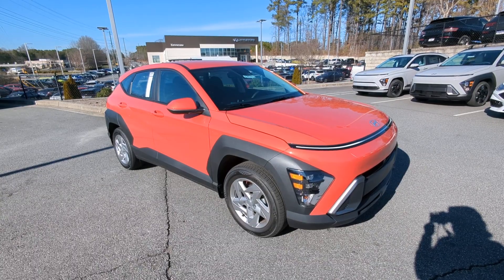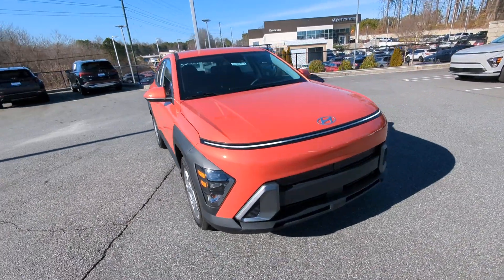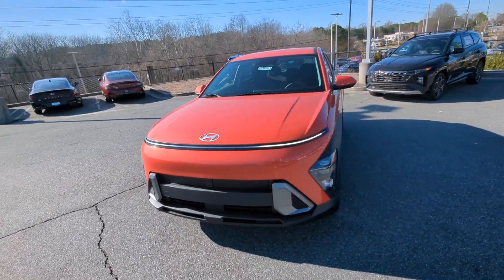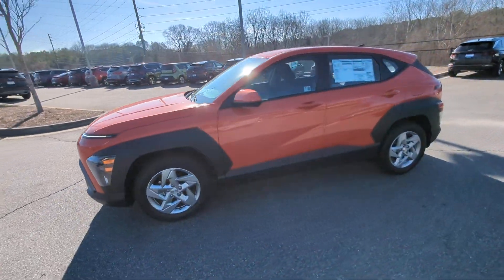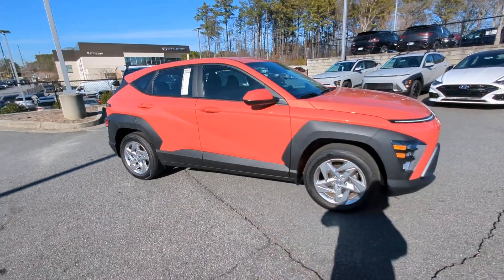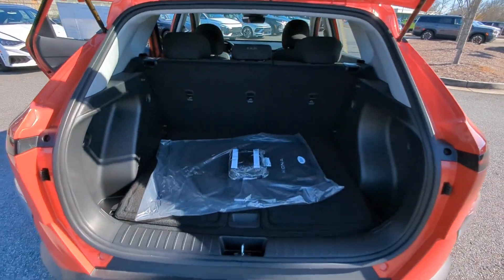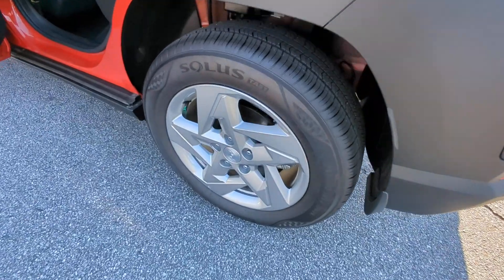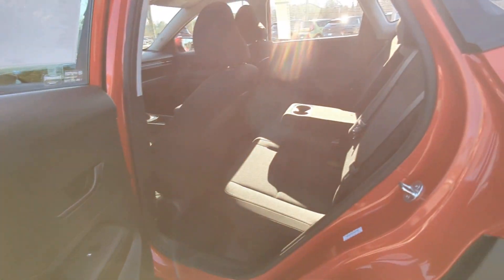2024 Hyundai Kona Kennesaw, Marietta, Woodstock, Acworth, Roswell, GA H22491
Soultronic Orange Pearl New 2024 Hyundai Kona SE available in Kennesaw, Georgia at Hyundai of Kennesaw. Servicng the Marietta, Woodstock, Acworth, Roswell, GA area.

30/35 City/Highway MPGbrbrSoultronic Orange Pearl 2024 Hyundai Kona SE FWD IVT 2.0L I4 DOHC 16VbrbrIphone / Droid Navigation Compatible. Georgias #1 Hyundai Dealer! Real Deals Real Fast! Thats how we roll! Transparent Pricing Flexible Test Drive Streamlined Purchase 3-Day Worry-Free Exchange. Price includes: $1000 - Retail Bonus Cash. Exp. 02/29/2024